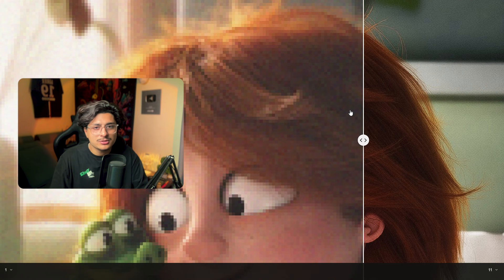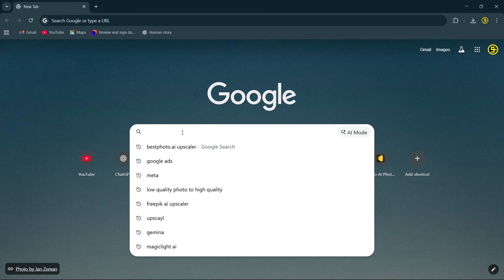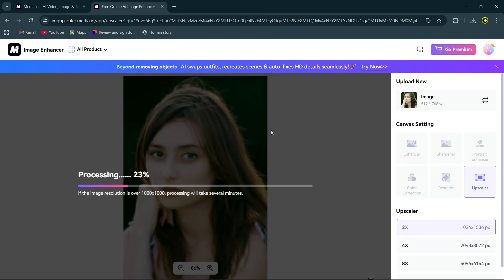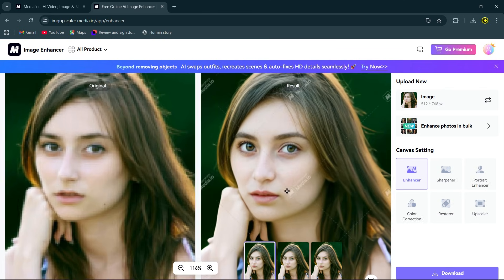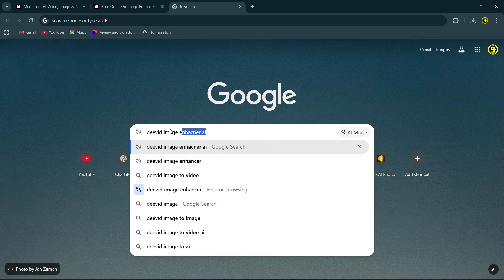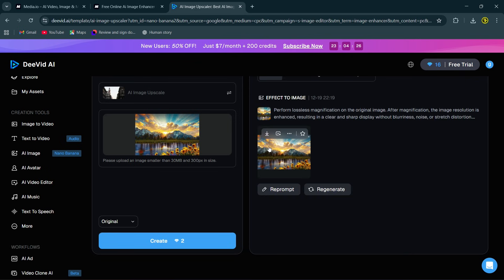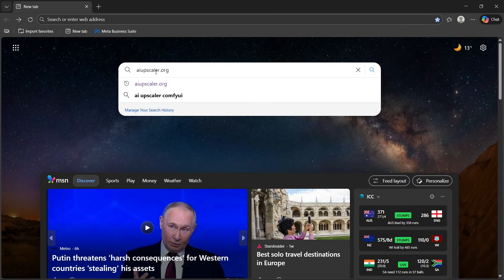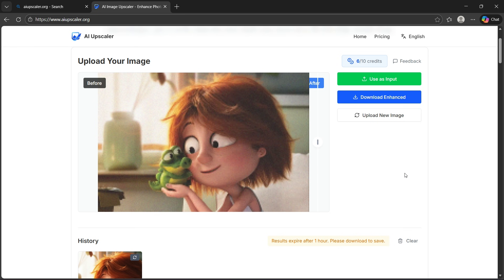Best FREE AI Image Enhancer Tools (No Watermark)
[Update] If you want a tool that combines top-tier AI image enhancer with video/audio processing, VideoProc Converter AI is the ultimate step up